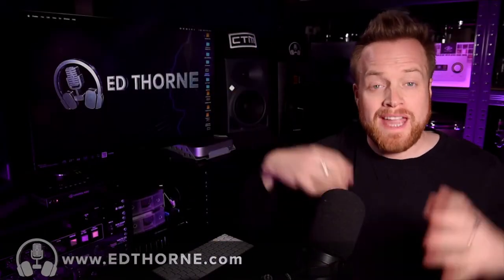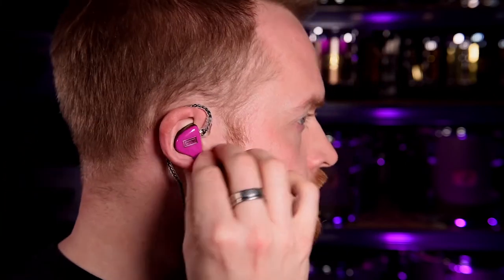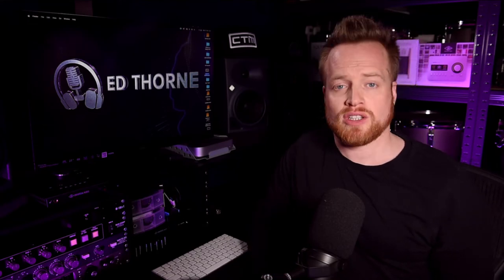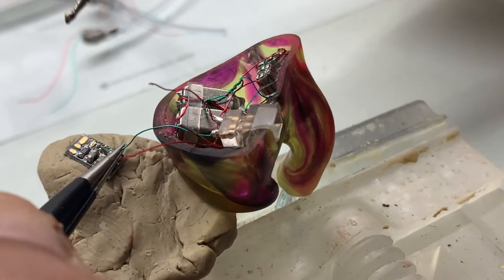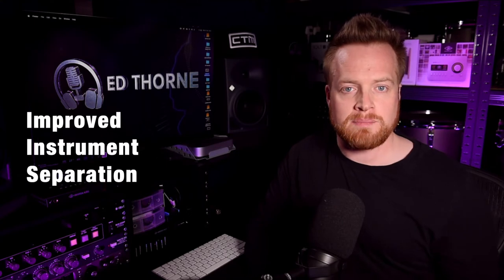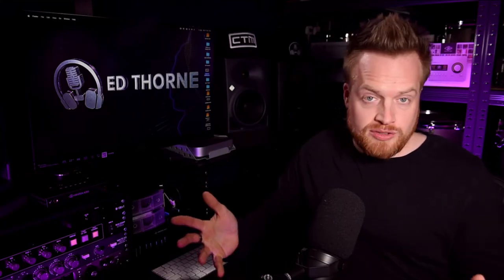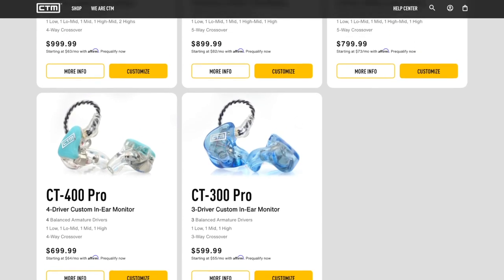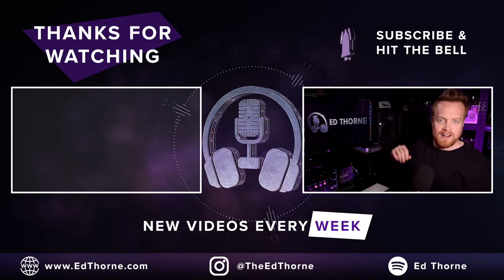Cheap VS Professional In-Ear-Monitors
Discussing the pros and cons of budget-friendly earbuds versus professional, custom-molded In-Ear-Monitors. Are pro-IEMs worth the price? Can You Afford to risk your hearing? Is it worth buying cheap, generic-fit, single-driver IEMs over expensive, custom-molded, ten-driver IEMs?

Clear Tune Monitors offer high-quality In-Ear-Monitors to suit all budgets, including the best IEMs under $100, $300, and $3000! Purchase your set now

CHAPTERS:
0:00 Cheap VERSUS Professional In-Ear-Monitors
0:17 Clear Tune Monitors CE110s & Da Vinci X IEMs
0:57 Generic VERSUS Molded IEMs
1:50 Acoustic Isolation
2:47 Instrumentalist & Singers Pay Attention
3:40 Single Driver VERSUS Multiple-Driver IEMs
4:25 Frequency & Instrument Separation
5:09 Acoustic Detail & Transient Response
5:50 Aesthetics
6:57 What's Right For YOU?